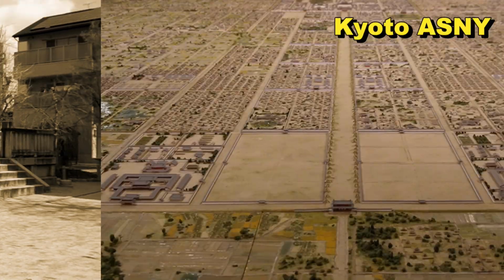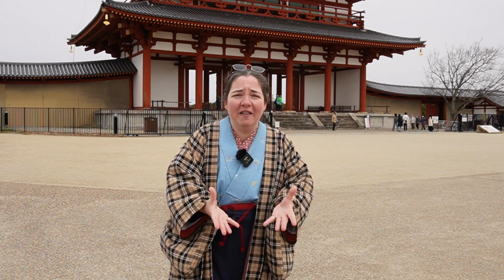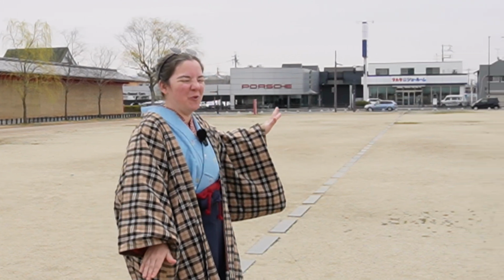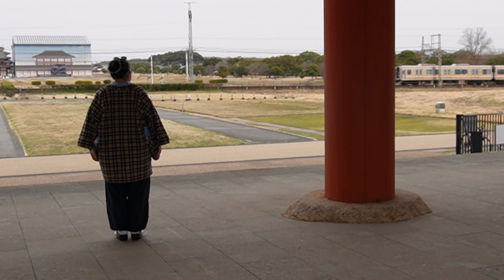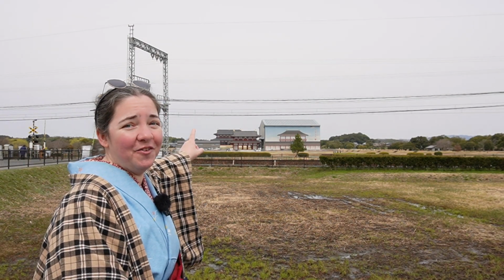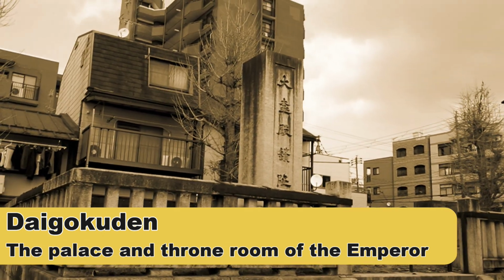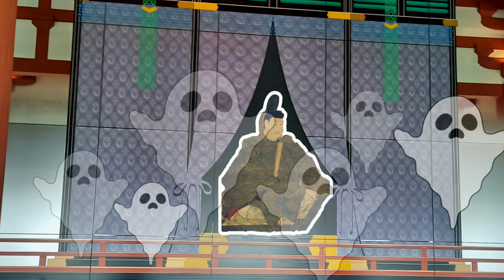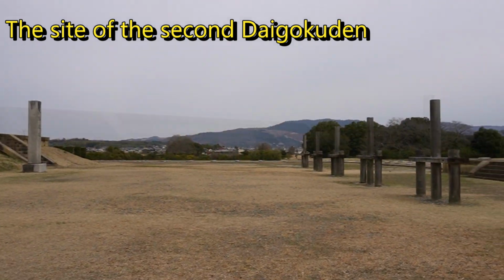What did the Heian Palace actually look like?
Wouldn't you want to see Heian Palace as it once was?  Sure, you can go to Kyoto and see an impressive 1/1000 scale model of Heian-kyo, and you can walk around Kyoto to get a feel about how big the capital of Heian was, but for us history buffs, that's just not good enough.  We want to see the palace right in front of us.  Well, guess what?  You have to go to...Nara?

Take a walk with me around Nara Palace Site Historical Park, an active excavation site into the Palace complex of Heijo, the captial before, before Heian.  We'll find some of the buildings we saw in Kyoto, and compare them with the buildings rebuilt in Nara.

The Nara Palace Site Historical Park is property of the National Government.  Filming was approved thanks to the staff of Nara Palace Site Historical Park.  Please, if you go there, leave it as it was before you came.  This is an important historical site that deserves our upmost respect.

There are also several museums in the area that go over the lifestyle of Nara Period people, archeological discoveries, and active dig exhibits.  You can easily spend several days at the site.